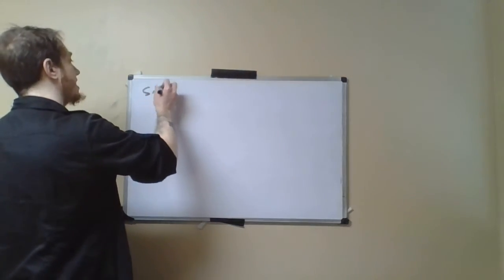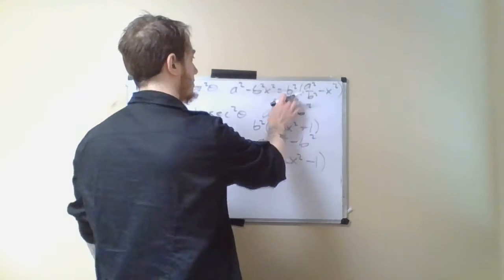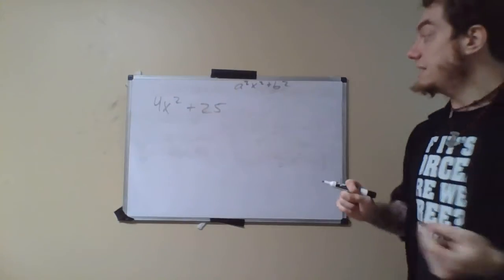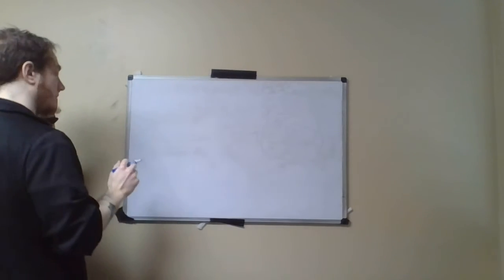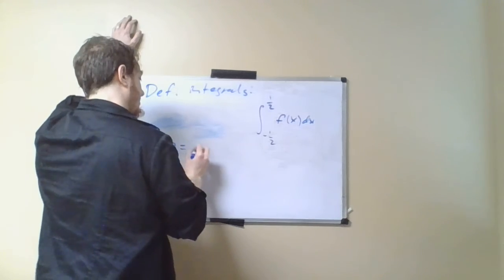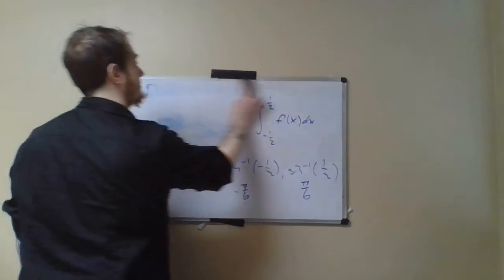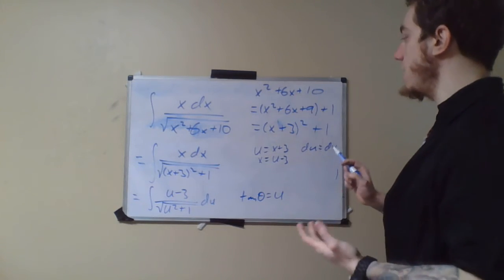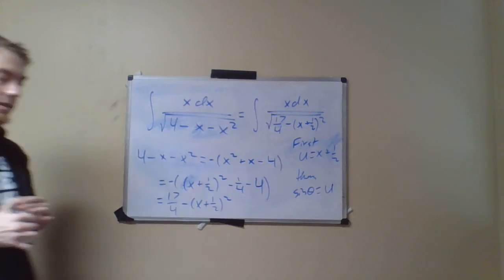MAT 252 Lec 14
More trig substitution